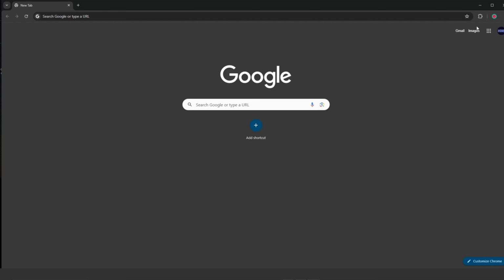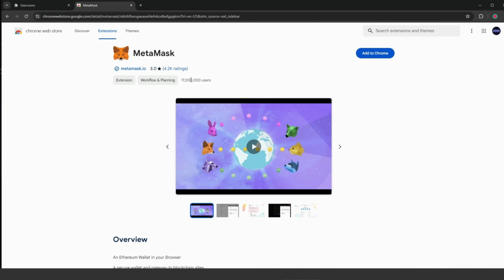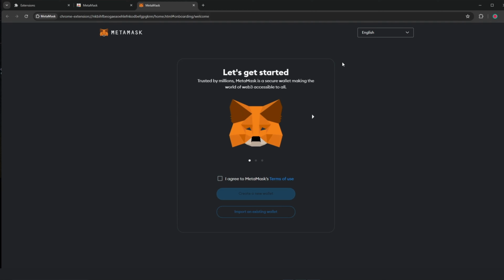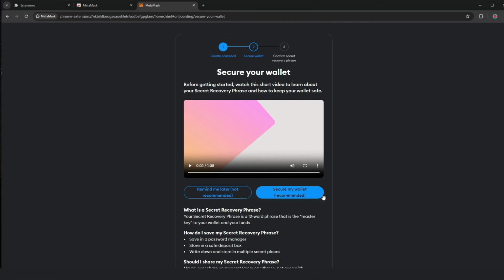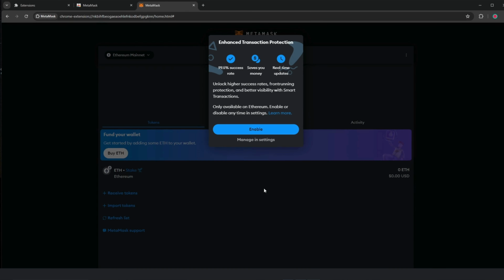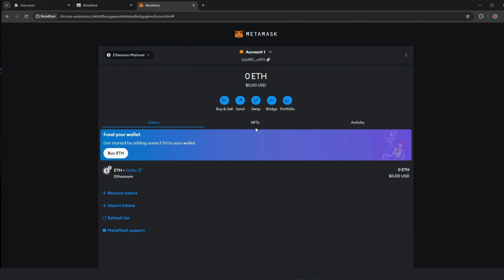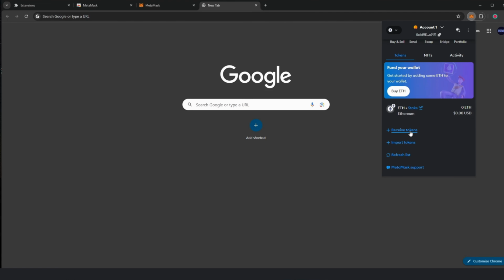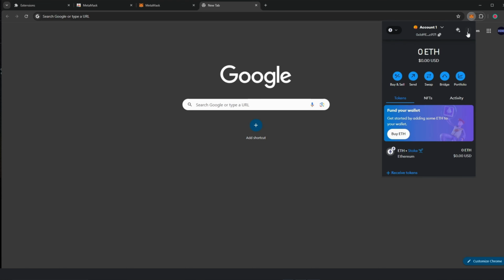MetaMask Crypto Wallet - How to Install and Use It | Step-by-Step Guide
MetaMask is a popular cryptocurrency wallet and gateway to blockchain applications, specifically designed for the Ethereum network and compatible with other blockchains that support the Ethereum Virtual Machine (EVM). Here's a breakdown of its main features and uses:

Key Functions of MetaMask:

Storing and Managing Cryptocurrencies:
Ethereum (ETH) and ERC-20 Tokens: MetaMask allows users to store, send, and receive Ethereum and tokens built on the Ethereum blockchain.
EVM-Compatible Chains: MetaMask can also manage tokens on other EVM-compatible blockchains, such as Binance Smart Chain, Polygon, and more.

Interacting with Decentralized Applications (dApps):
Browser Integration: MetaMask is available as a browser extension (Chrome, Firefox, Brave, and Edge), enabling direct interaction with decentralized applications (dApps) and decentralized finance (DeFi) platforms.
Mobile App: MetaMask also has a mobile app that offers similar functionality for interacting with dApps on the go.

Secure Transaction Signing:
Private Key Management: MetaMask securely stores users' private keys locally on their devices, providing a secure environment for signing transactions.
Transaction Confirmation: Users can review and confirm transactions before they are broadcast to the blockchain, adding an extra layer of security.

Managing Multiple Wallets and Networks:
Multiple Accounts: Users can create and manage multiple accounts within MetaMask, allowing for better organization and separation of funds.
Network Switching: MetaMask supports easy switching between different Ethereum networks (Mainnet, Ropsten, Kovan, etc.) and custom networks, making it versatile for development and testing purposes.

Customization and Advanced Features:
Custom Tokens: Users can add custom tokens to their wallet by specifying the token contract address, symbol, and decimals.
Gas Fee Management: MetaMask provides options to adjust gas fees for transactions, enabling users to choose between faster transaction times or lower costs.

Use Cases:
DeFi (Decentralized Finance): Accessing DeFi platforms like Uniswap, Aave, and Compound to trade, lend, borrow, and earn interest on cryptocurrencies.
NFTs (Non-Fungible Tokens): Buying, selling, and managing NFTs on platforms like OpenSea and Rarible.
dApp Interaction: Engaging with various blockchain applications, from games and collectibles to decentralized social networks and prediction markets.
Token Swaps: Using built-in swap features to exchange one cryptocurrency for another directly within the MetaMask interface.

Overall, MetaMask serves as a user-friendly bridge between the traditional web and the decentralized web (Web3), empowering users to engage with the growing ecosystem of blockchain-based applications and services.
💶Binance Registration
📧Your feedback is key for this channel.